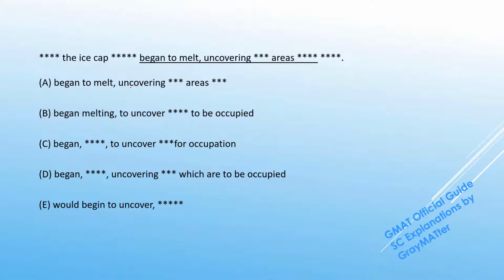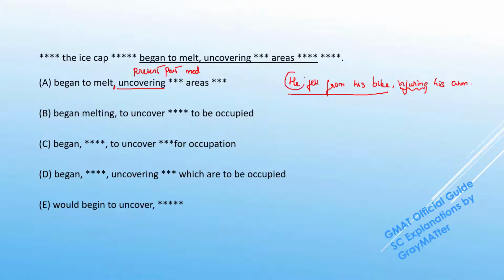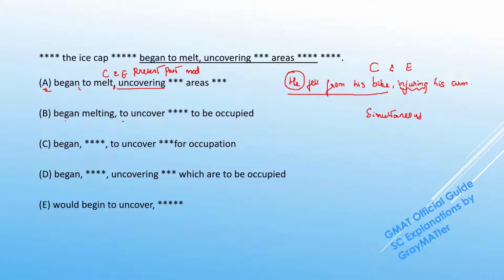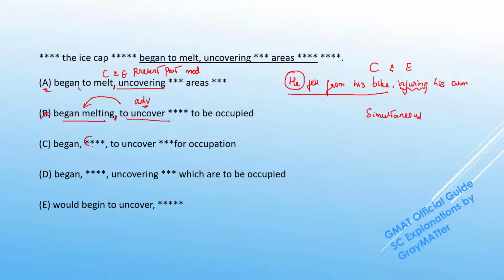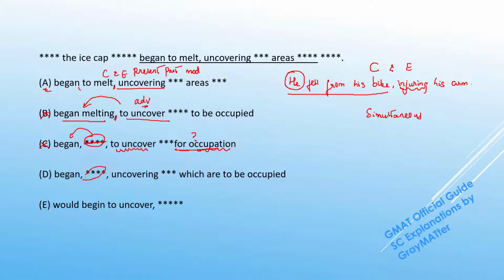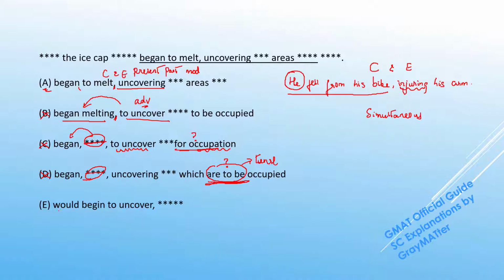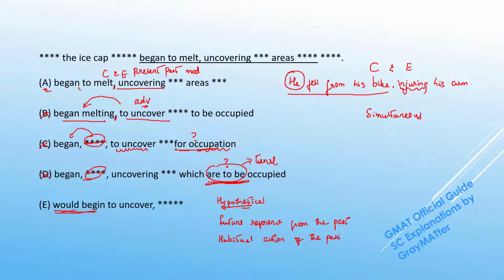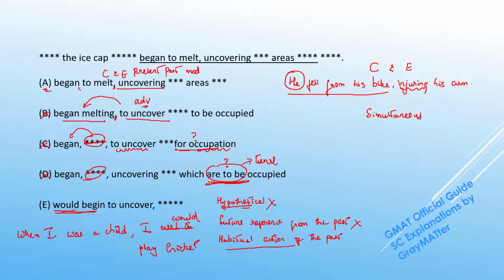Between 14,000 and 8,000 b.c. the ice cap that covered northern Asia